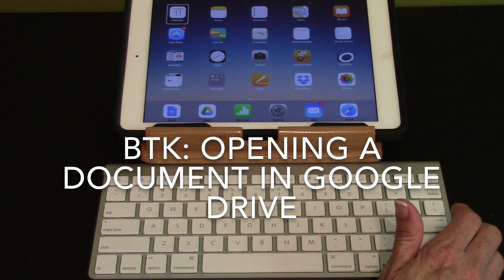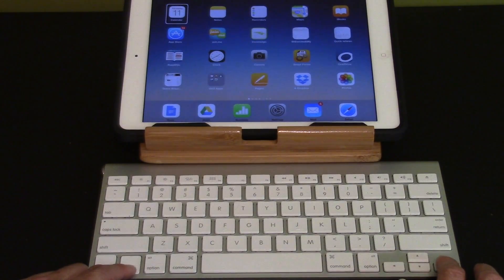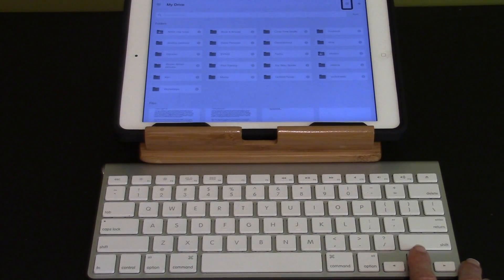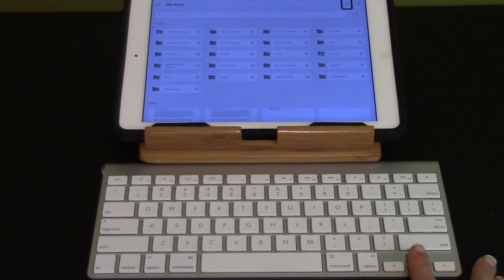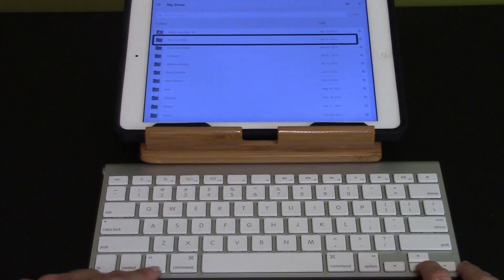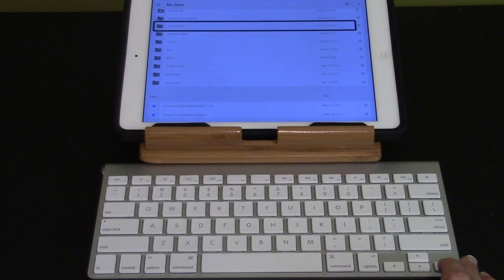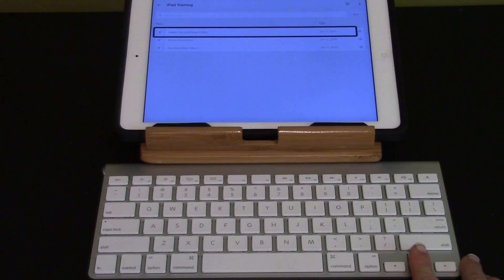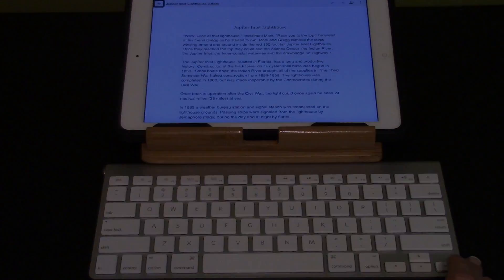BTK Opening a Document in Google Drive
This video demonstrates how to open a document in Google Drive using VoiceOver and Bluetooth keyboard commands, by Diane.  (iOS 8.3)